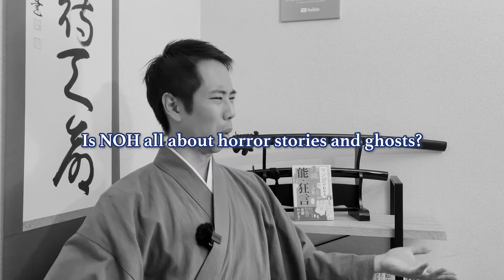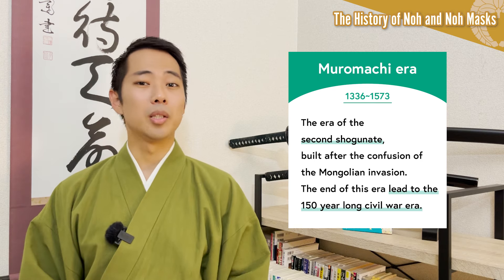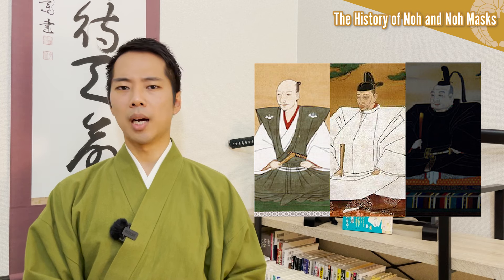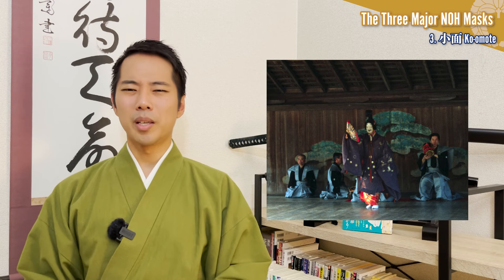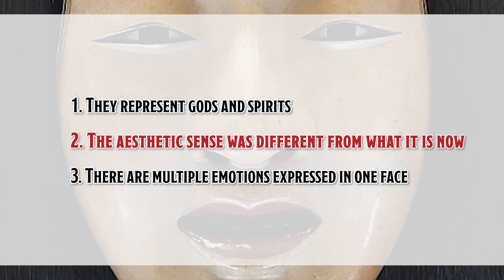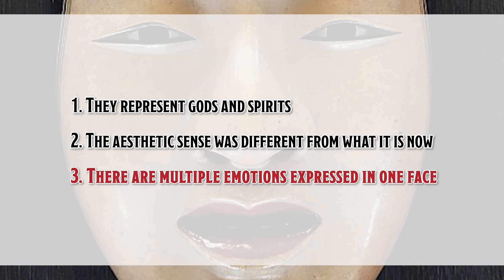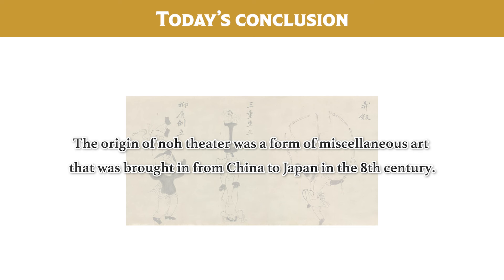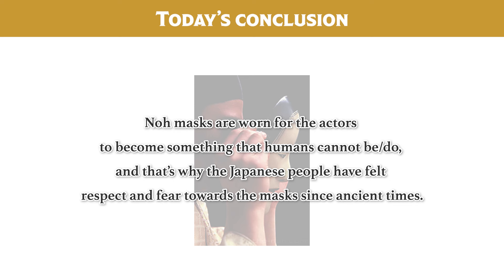Why Are NOH Masks So Scary?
Even if you’re not a noh theater trainee like I am, I’m sure you’ve seen noh masks somewhere before. They often show up in many anime and video games as something scary but many of my friends don’t even know about their connections with the traditional stage culture. Noh theater is a mask play, so obviously they are crucial items within the show.

However, if they are simply stage items, why are they all so scary looking? Is NOH all about horror stories and ghosts?

Today, as a noh theater trainee in Kyoto, I will talk about the history of both noh theater and noh masks and explain what the 3 most famous noh masks represent.

Also at the end of the video, I will talk about the 3 reasons why noh masks are created to be so spooky and scary, so I hope you can enjoy this video till the end.

Deepening your understanding towards noh masks will not only be a chance for you to know more about the traditional theater art, but it will also allow you to enjoy anime and video games that they appear in too.

●YouTube video of my master acting as the main character with ko-omote mask

[Time codes]
0:00 Let's START!
1:54 The History of Noh and Noh Masks
5:13 The Three Major Noh Masks
8:32 Why Noh Masks are Creepy
13:03 Today's Conclusion

-What are the 3 main differences between Noh theatre & Kabuki play? The 600 years of history!
-The stories of 5 most famous men who committed seppuku! Minamoto no Yoshitsune, Oda Nobunaga, etc.